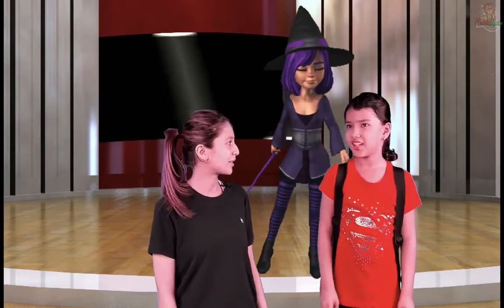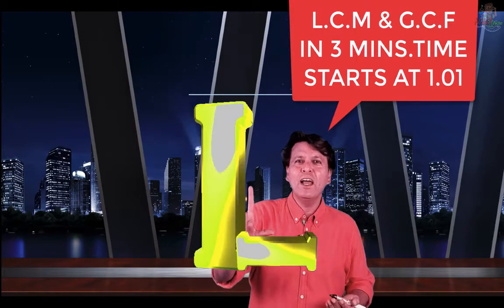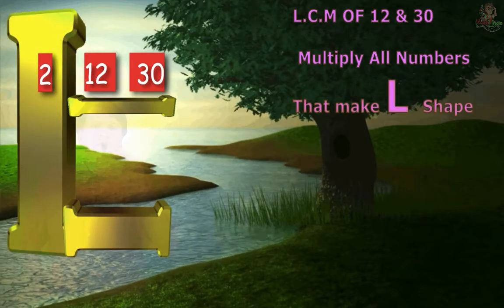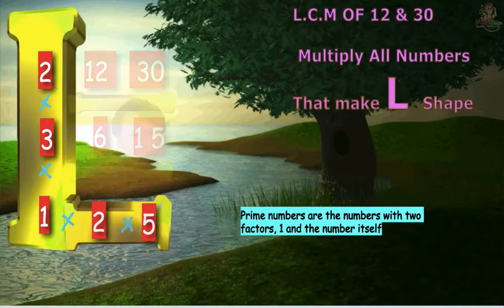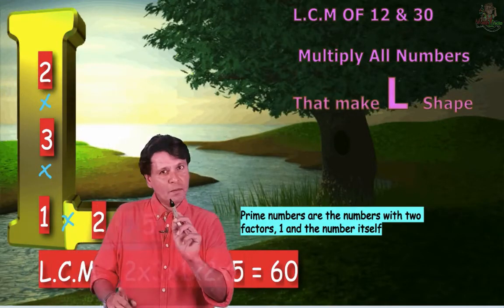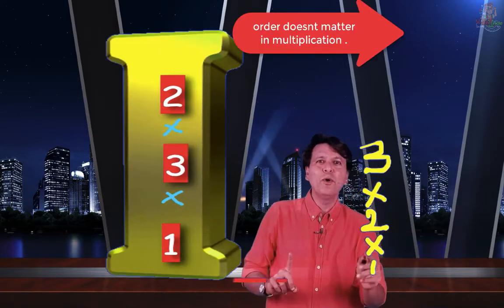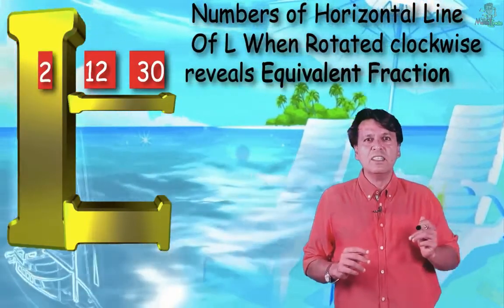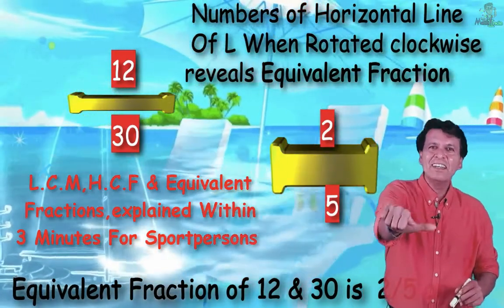LCM and HCF/GCF and Simplifying Fractions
We have attempted to teach LCM and HCF/GCF and Simplifying Fractions using Ladder method.